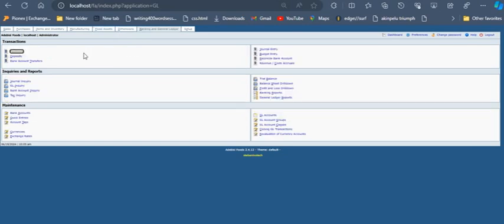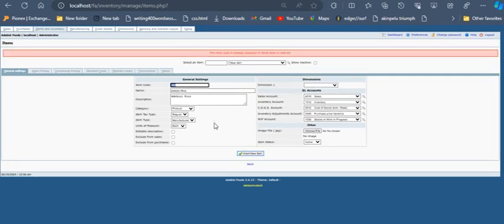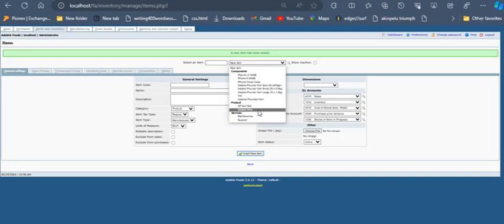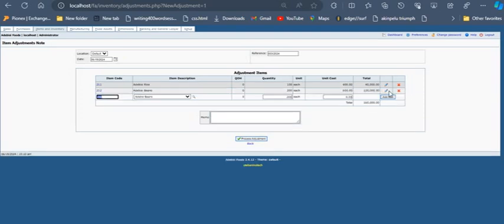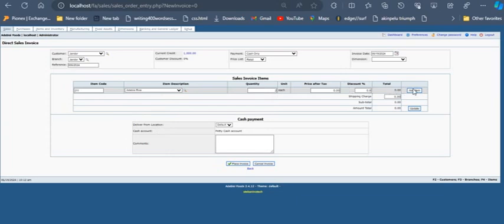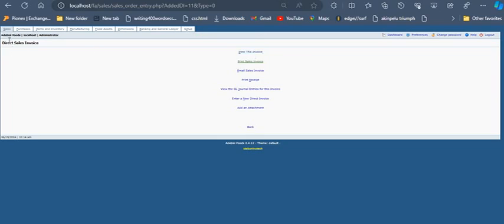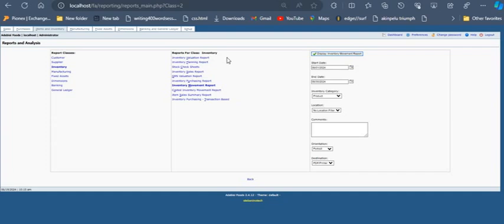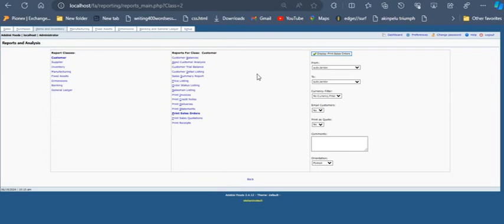Adding stock items and making direct sales invoice in front Accounting